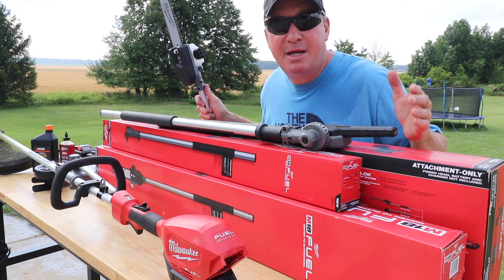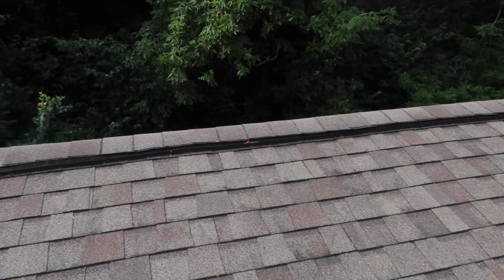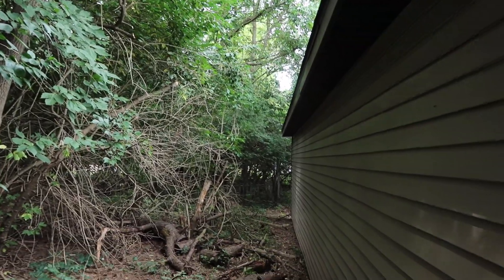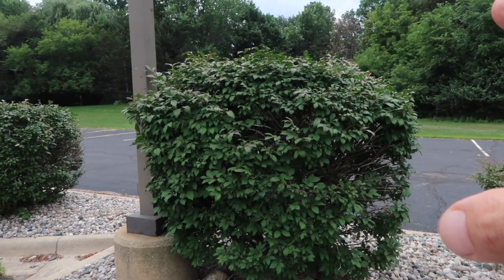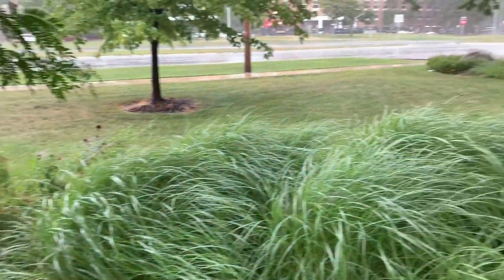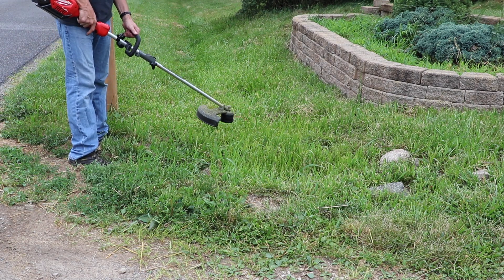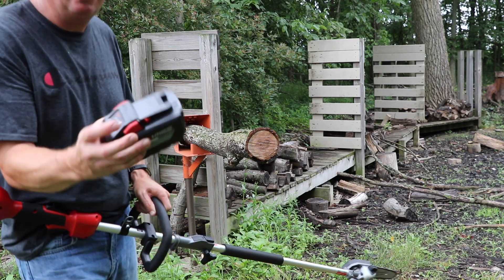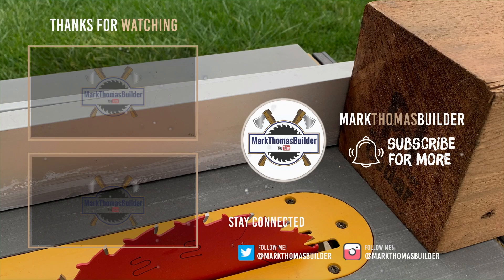MILWAUKEE 1 BATTERY CHALLENGE! WHAT CAN I ACCOMPLISH? | M18 12AH HIGH OUTPUT!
Are you interested in the 1 battery challenge?  This week's episode of Tool Review Tuesday features all the work that I get done on a single charge of the Milwaukee M18 12Ah HIgh Output Battery.  The battery that comes standard with the Milwaukee Quick-Lok Attachement system is a M18, 9Ah battery.  I've been happy with the performance of that battery so far, but wanted to push the limits to see how much can be done.  I decided to use the upgraded M18, High Output 12Ah that comes with the Super Sawzall.  The outdoor power equipment accessories that I used in this video include the line trimmer, pole saw, hedge trimmer, and the edger.  I took on a variety of tasks around my house and some commercial property that I maintain.  I ended up cutting trees, edging sidewalks, trimming bushes, and weed whipping a ditch.

QUESTION OF THE DAY:   What do you think of the results?  DId it accomplish as much as you thought?  Are you interested in battery power tools over gas?

I want to say a big thank you to Milwaukee Tools and The Home Depot for sponsoring this video.  This tool is provided as part of the ProSpective Program through The Home Depot.  There will be more tool reviews to come.